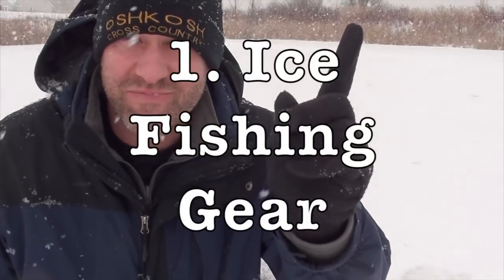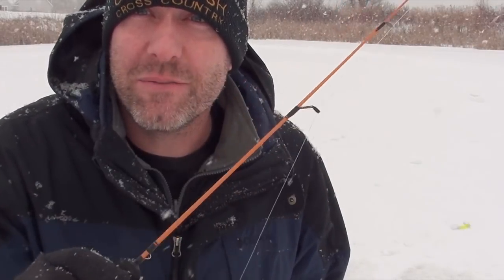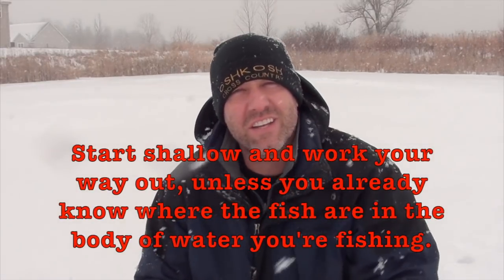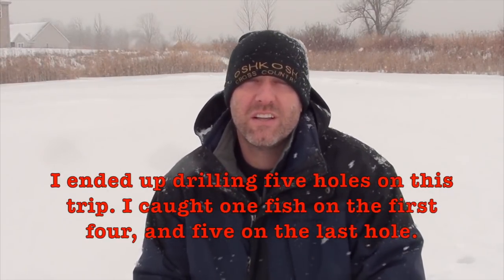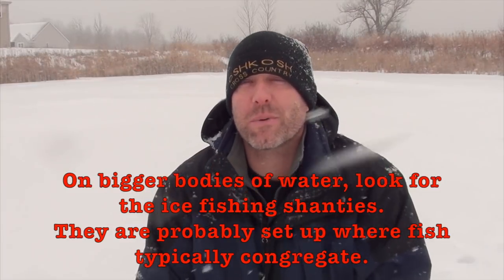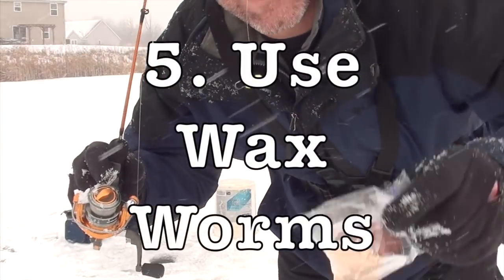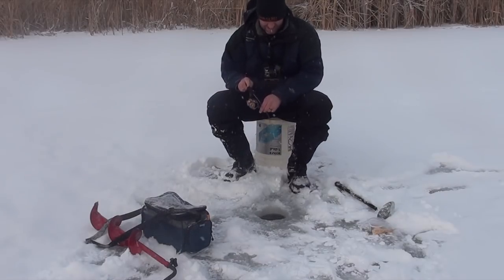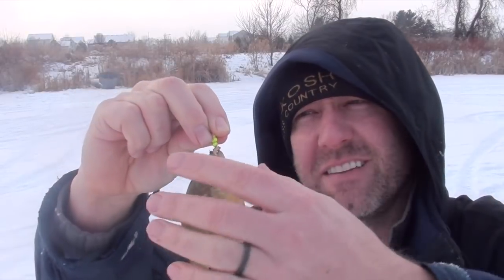How To Ice Fish for Beginners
Here's what you need to to do get out ice fishing and catch your first fish.  How to Ice Fish for Beginners is a simple tutorial to help you be successful out there.
1. Get your gear together. Here's the items you need: Auger, Ice Skimmer, Rod, Reel, Jig, Pliers, Bucket, and Wax Worms.
2. Drill holes with your auger and go from shallow water to deeper water when Ice Fishing.  Fish at one hole for 10 minutes, and if you don't catch anything there, move.  STAY THERE though if you're catching fish!
3.  Fish ponds or small lakes that have panfish, if possible.  That will make it easier to find the fish.  If you have to fish on a bigger body of water, then go near the ice shanties.
4.  When ice fishing, you need to jig.  This means, bounce your lure with wax worms tipped on it.  You bounce it around a little, then let it still.
5.  I said this earlier, but I shall say it again!  Wax worms are the bait of choice for bluegill, sunfish, and perch when ice fishing.  You can use other Berkley Powerbait imitation, and that will catch fish, too.
6.  Fish close to the bottom.  Let your jig hit the bottom, reel it up about a foot or so, and that's where you should jig.  Fish usually hang around the bottom so you'll probably get the most action there.
Bonus Tip:  Dress Warm!

Good luck ice fishing for bluegill, sunfish, and perch.  I hope you catch some.  - Tiefsa